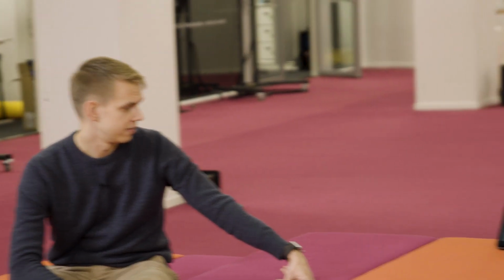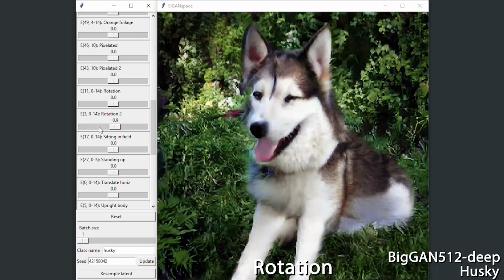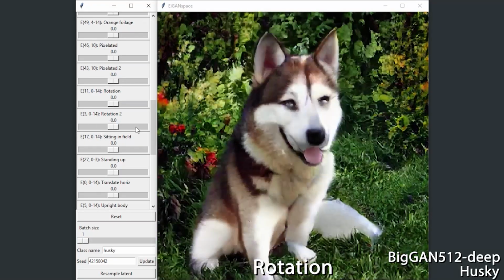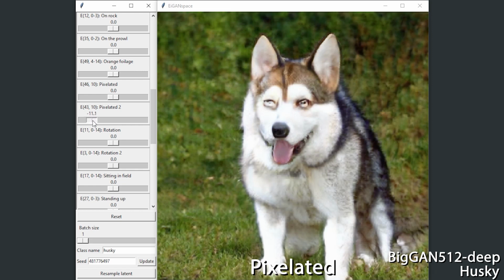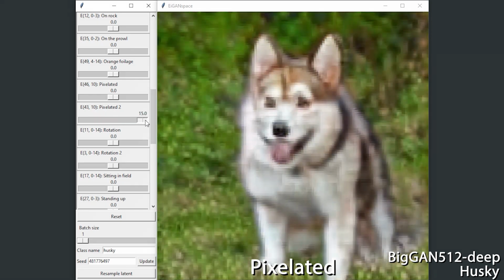Manipulate images like never before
Recent graduate Erik Härkönen tells Kate how we can instantly change car models, background scenery, or smiles in images. Artificial intelligence has created images for some time but his tool now gives users nearly full control over all kinds of different elements. At the same time, Erik’s work lets us see what the AI has learned about huge sets of data – inner workings that researchers are still looking to understand.

For now using the tool requires familiarity with programming as well as deep learning frameworks, but the code and instructions are available